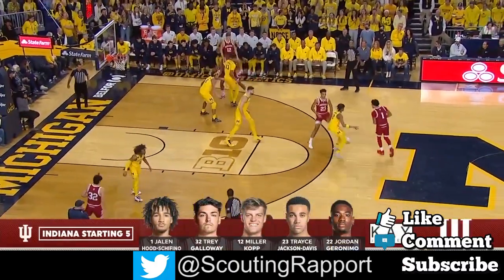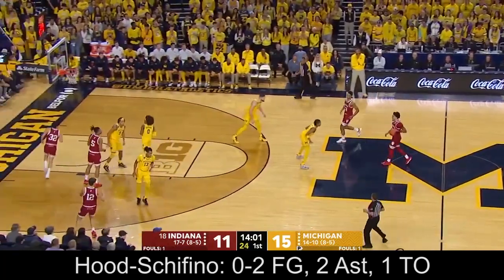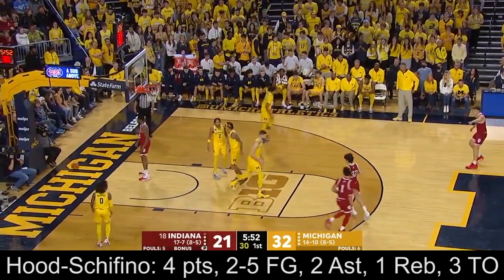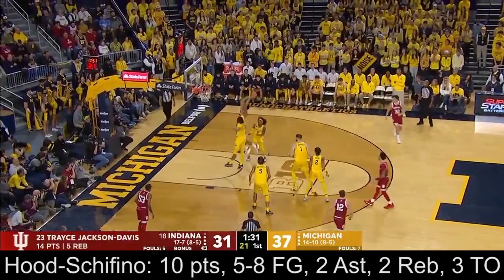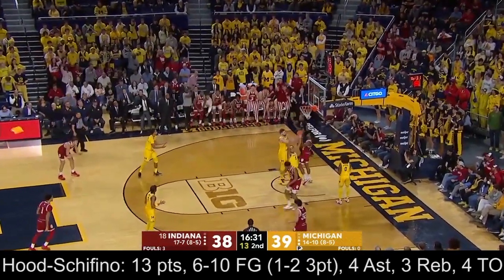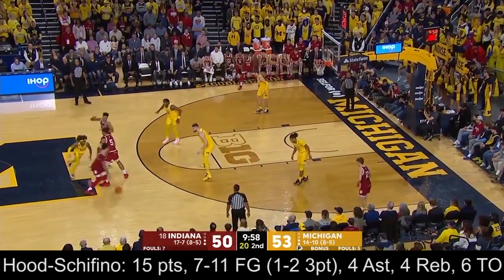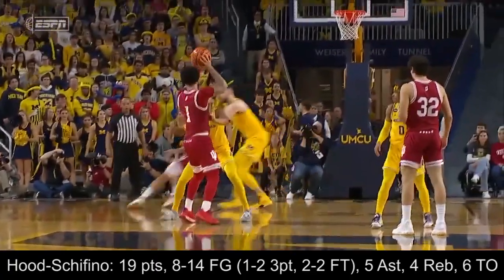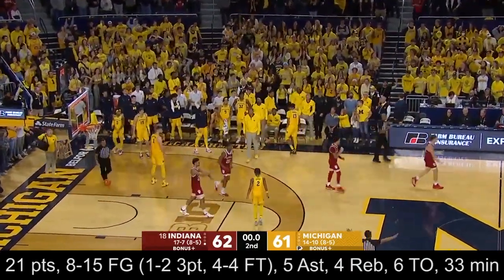Jalen Hood-Schifino vs Michigan 2.11.23 | 21 pts (8-15 FG, 1-2 3pt, 4-4 FT), 5 Ast, 4 Reb, 6 TO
Every shot, assist, rebound, & turnover from 6'6" 215 lbs Indiana guard Jalen Hood-Schifino's 2-11-23 game against Michigan. Get the FULL picture, not just the highlights.